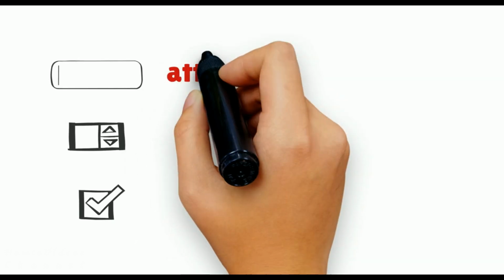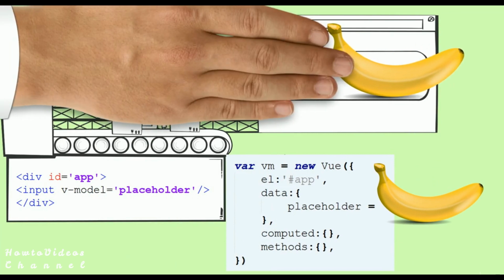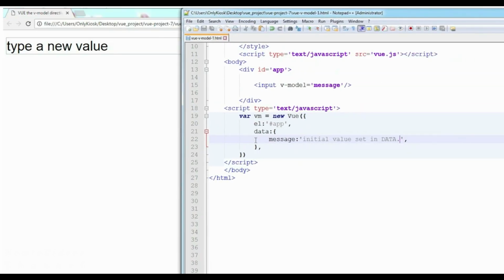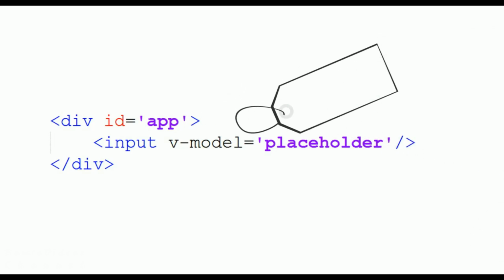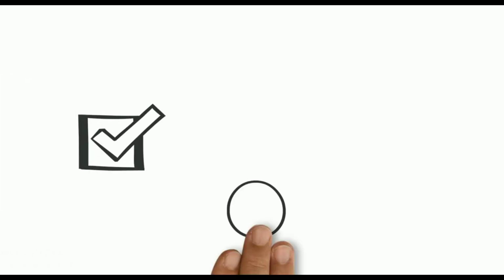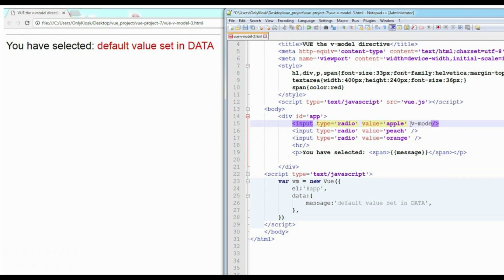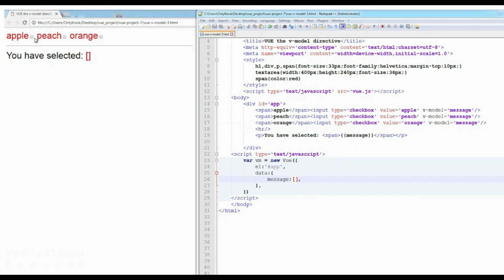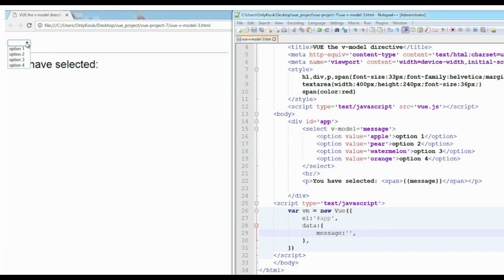5. Collecting user submitted data using v-model | VUE JS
1. Getting to know the V-MODEL Directive
2. Try the V-MODEL Directive
3. Lazy and Number Modifier
4. V-Model also works with textarea, radio button, checkbox, and selection list